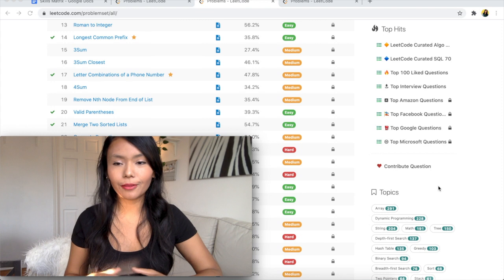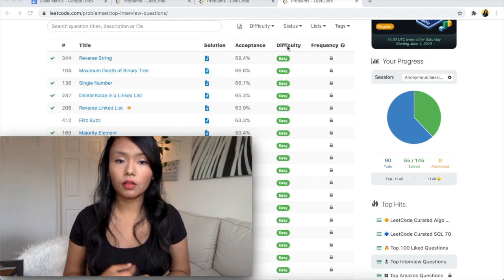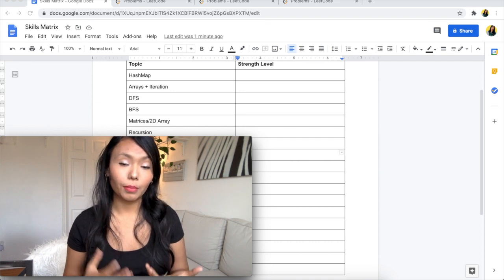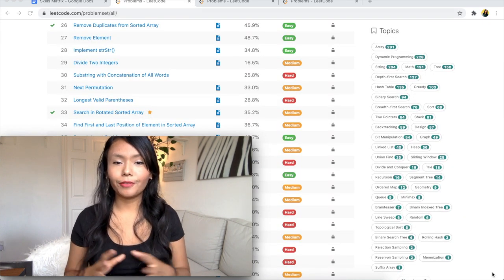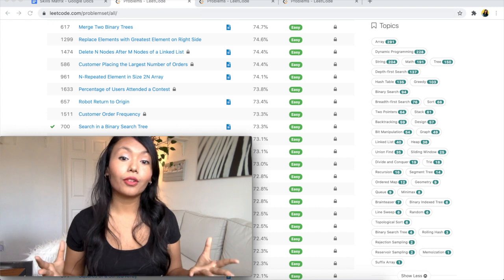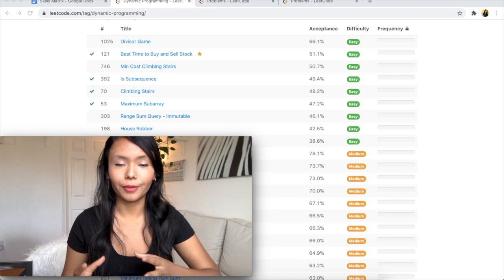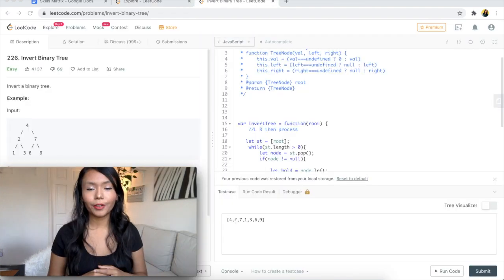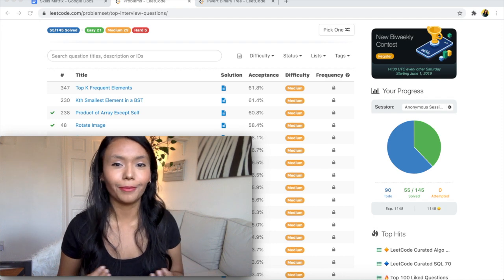How to start using Leetcode? How to use Leetcode effectively?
🔴 I am being fully transparent about my progress and I have compiled my tips and tricks to solve Leetcode problems to help you out in this video.